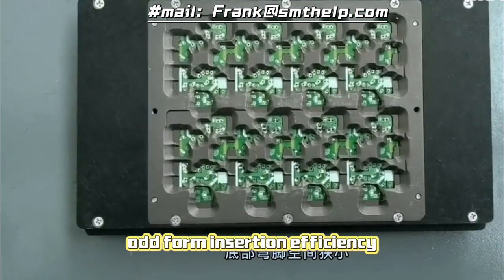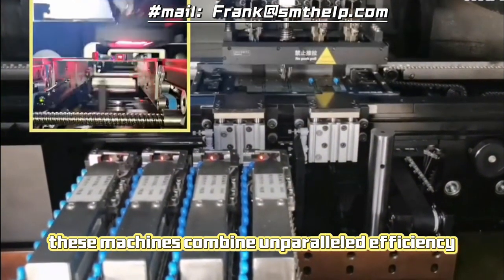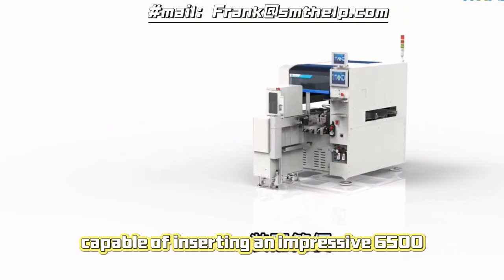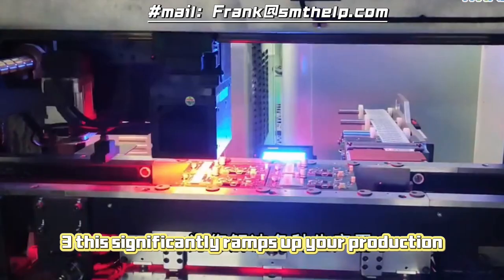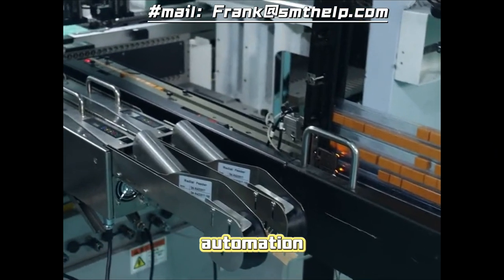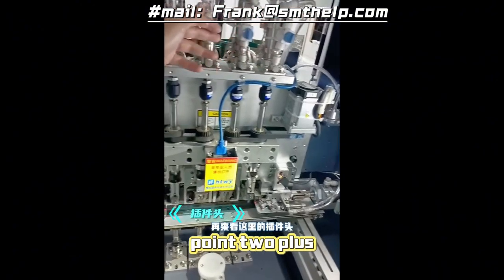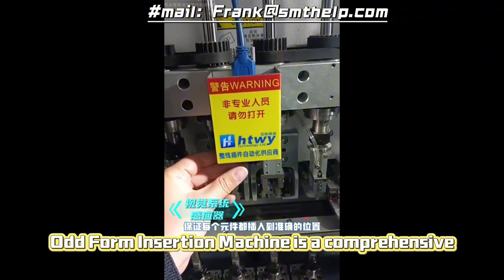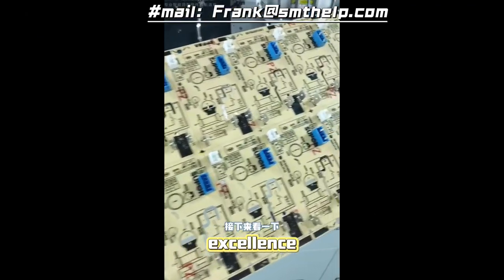Revolutionary 4 Heads 4 Bowl Feeders Odd - form Insertion Machine with Clinching